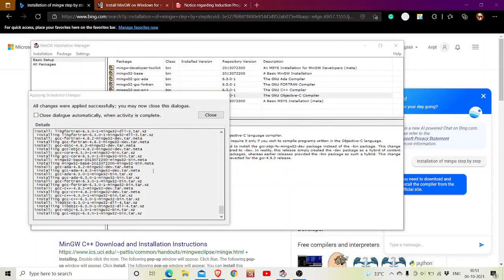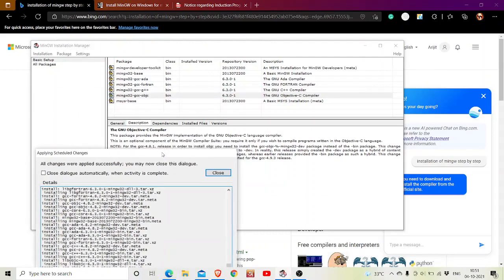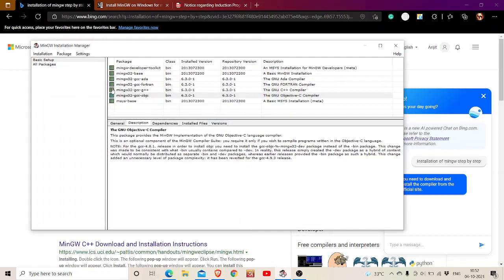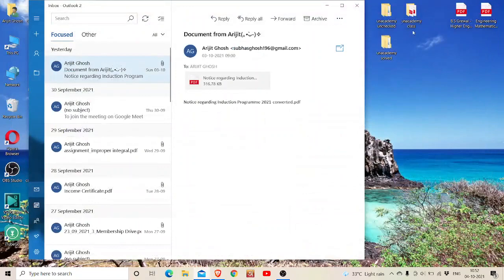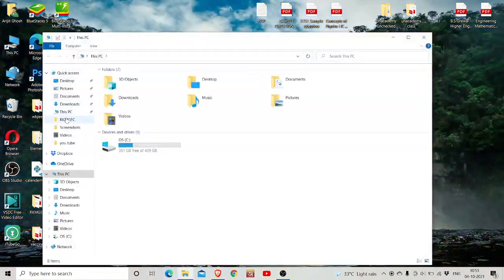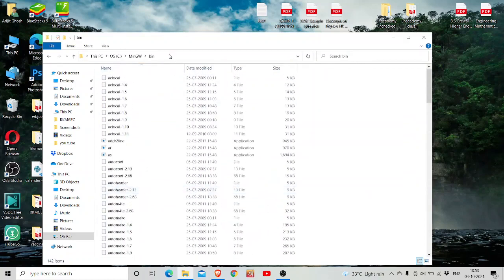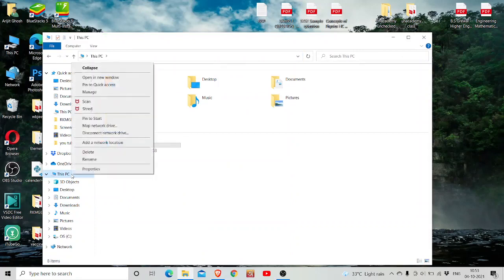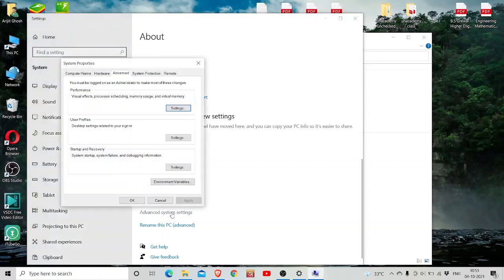Installation of Mingw in windows 10 64 |Part 3